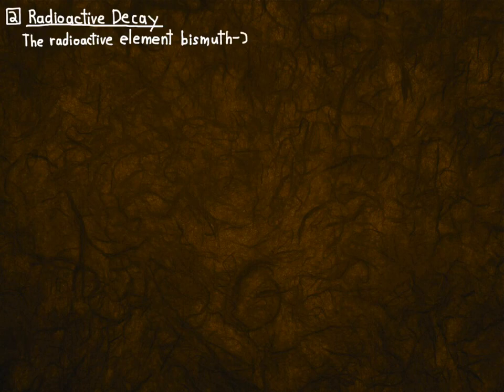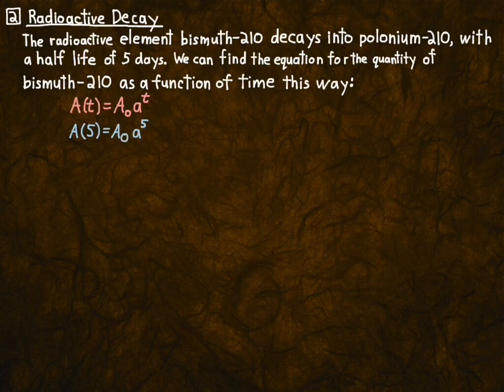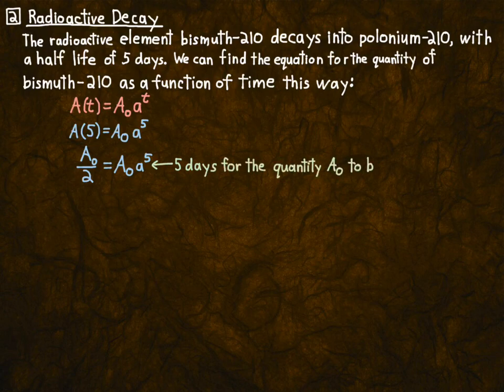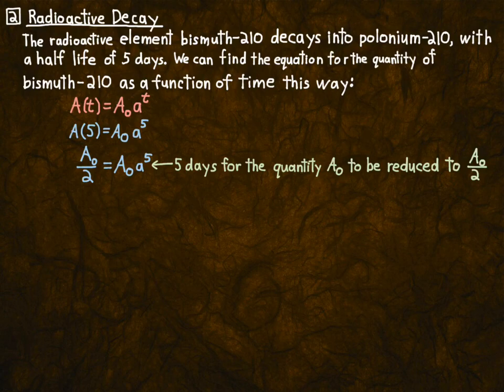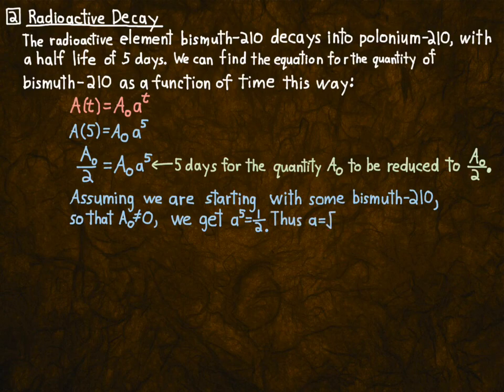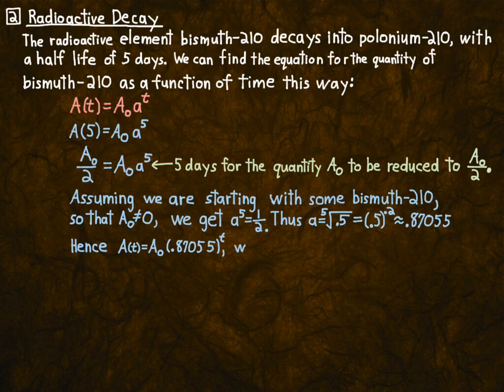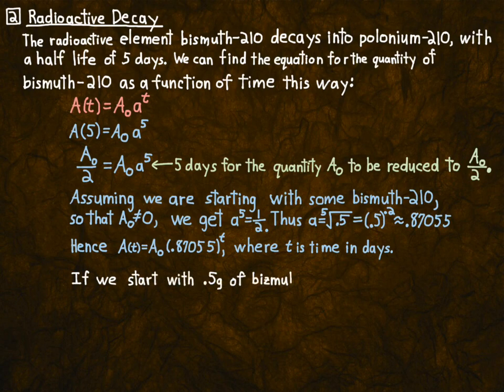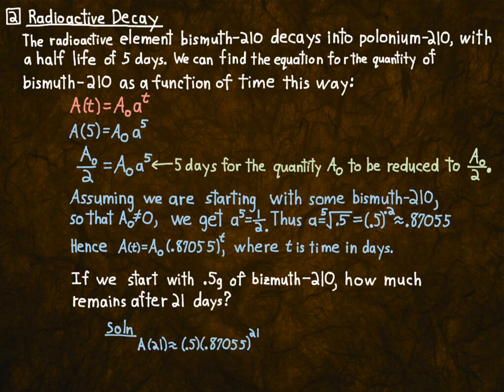6.2.2 Exp. Models - Radioactive Decay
Math 1300 Precalculus. Radioactive Decay.